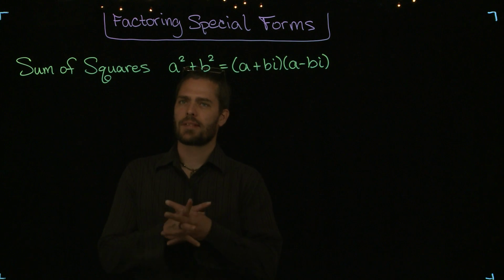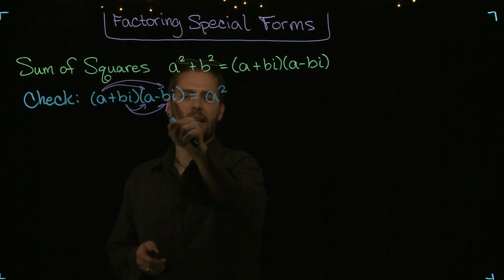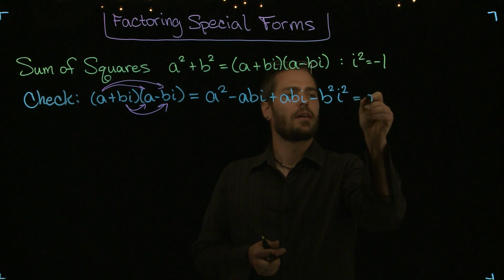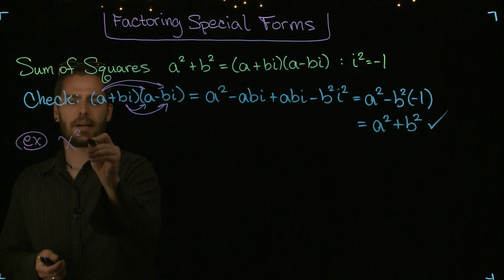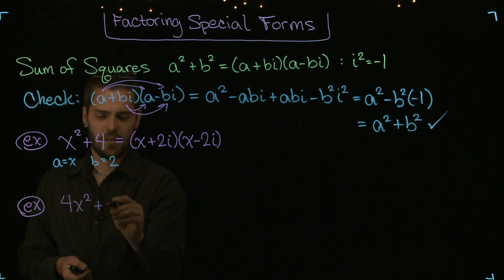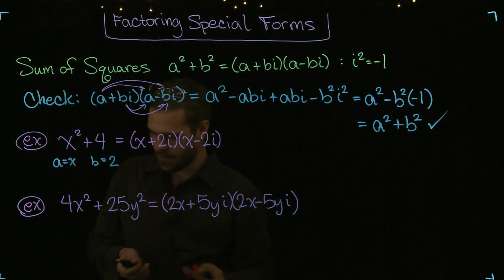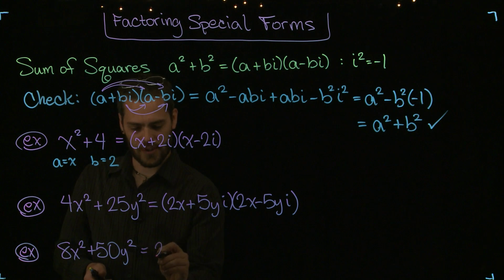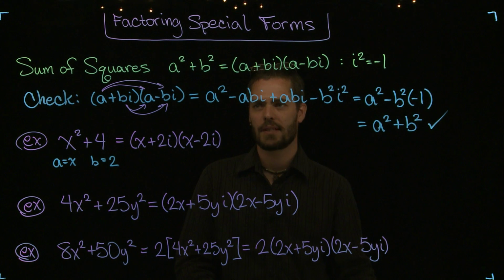Factoring Special Forms: Sum of Squares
David Valdés shows how to factor the sum of squares.